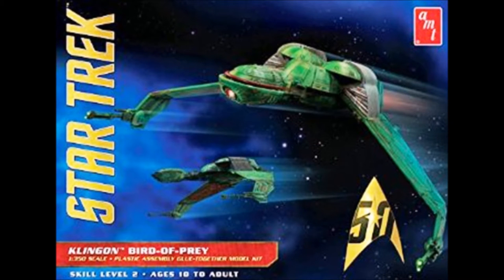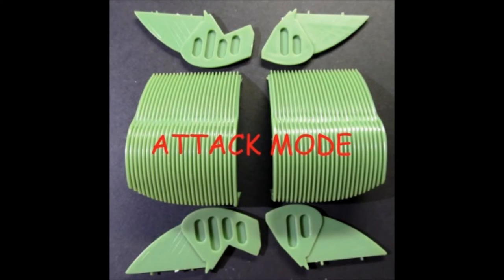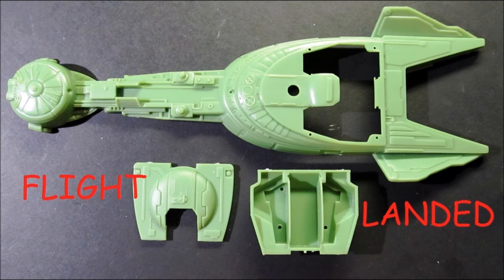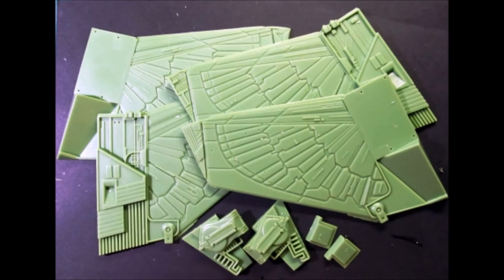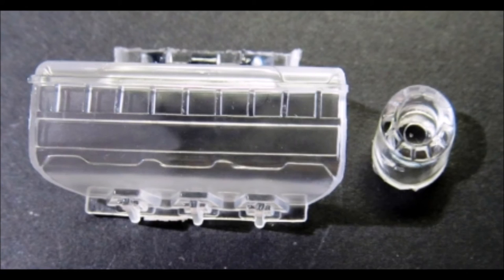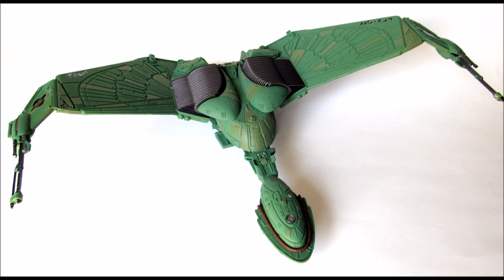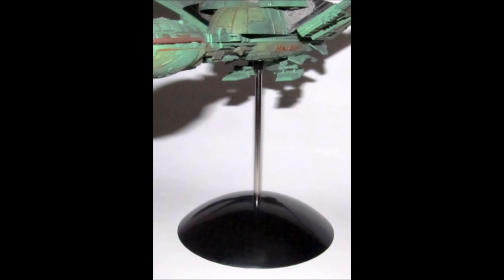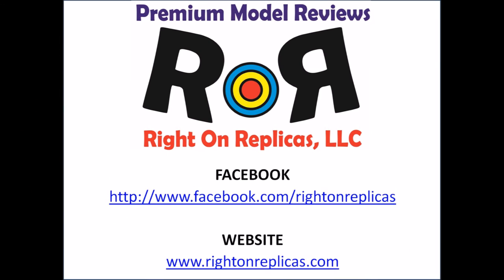How to Build the Klingon Bird of Prey 1:350 Scale AMT Model Kit #949 Review